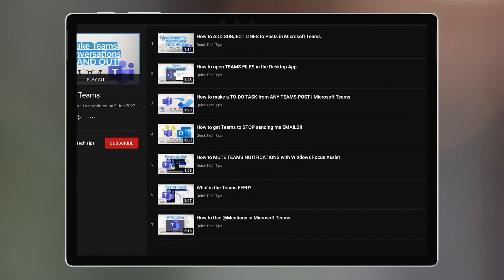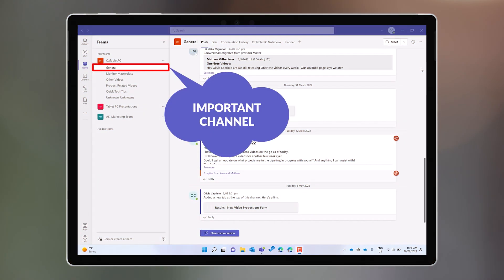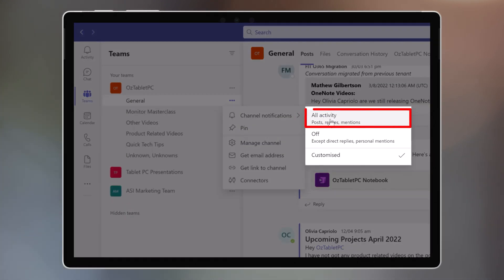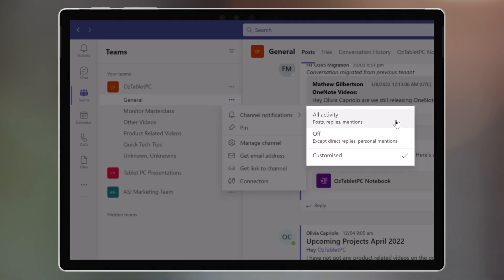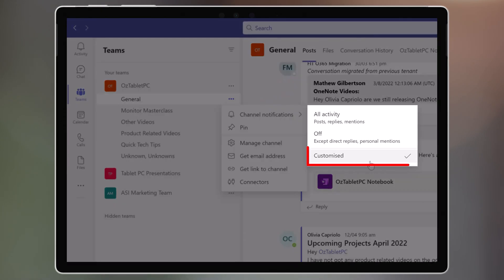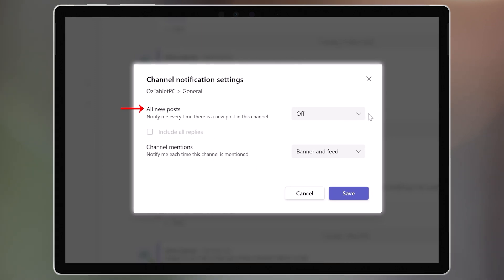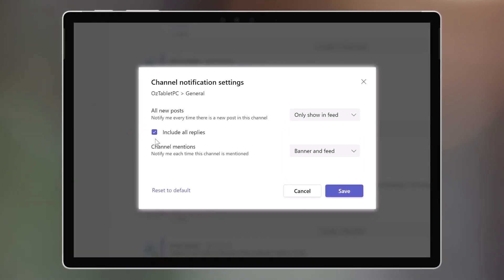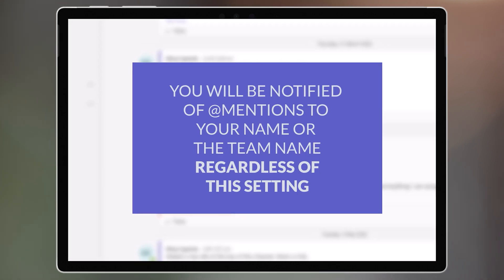How to TURN ON SPECIFIC NOTIFICATIONS in Microsoft Teams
Notifications can be distracting. But there are some instances where you WANT to be notified. This Quick Tech Tip is all about how to customise the notifications you choose to turn on in Microsoft Teams.